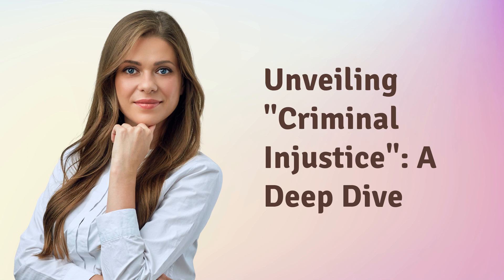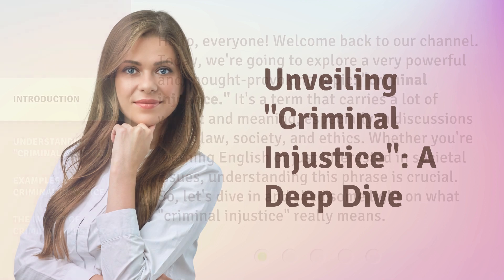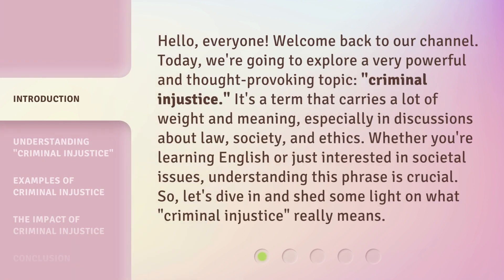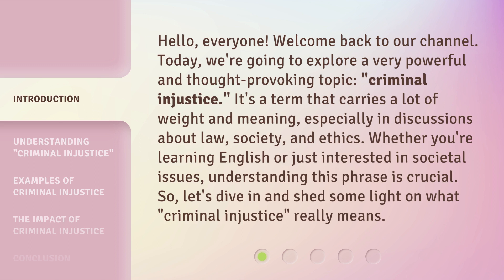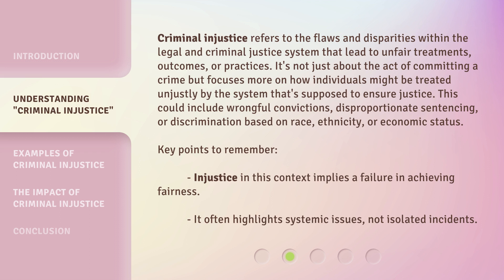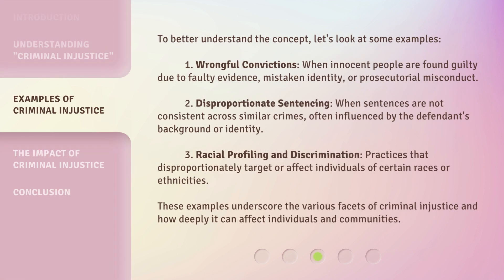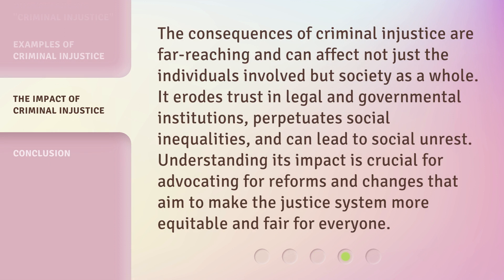Unveiling "Criminal Injustice": A Deep Dive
Unveiling 'Criminal Injustice': A Deep Dive • Embark on a captivating journey as we delve into the dark underbelly of 'Criminal Injustice'. Discover shocking truths, untold stories, and uncover the hidden side of the justice system in this deep dive exploration.

00:00 • Introduction - Unveiling "Criminal Injustice": A Deep Dive
00:41 • Understanding "Criminal Injustice"
01:26 • Examples of Criminal Injustice
02:13 • The Impact of Criminal Injustice